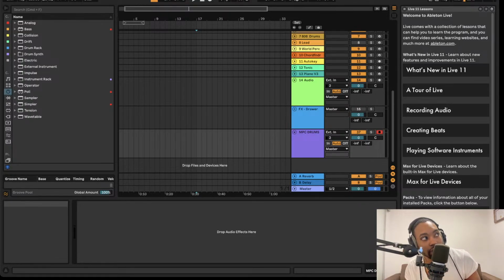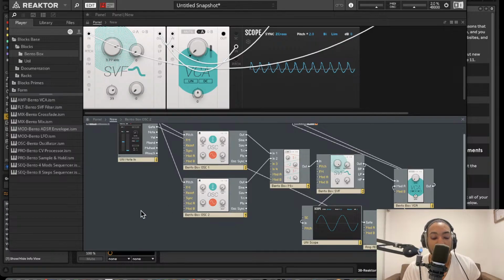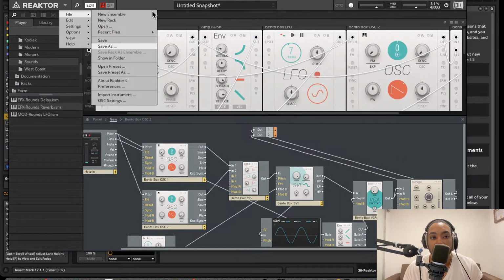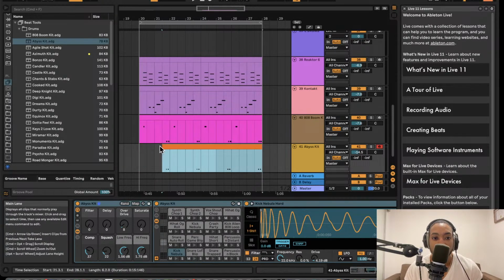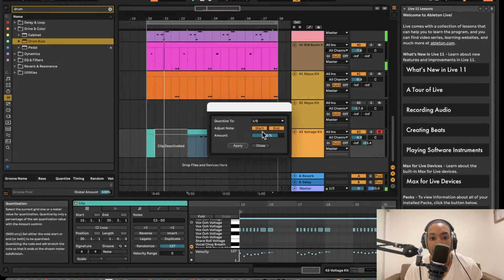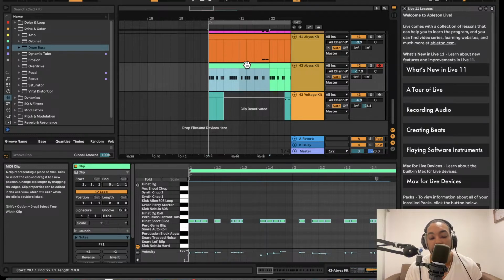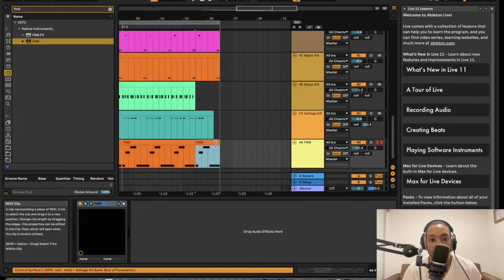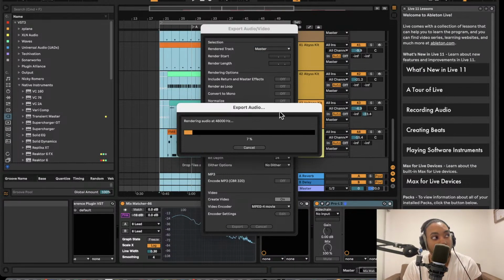DannyXanderMusic LIVE: Build an Evolving Ambient Pad in Reaktor + Ableton beatmaking